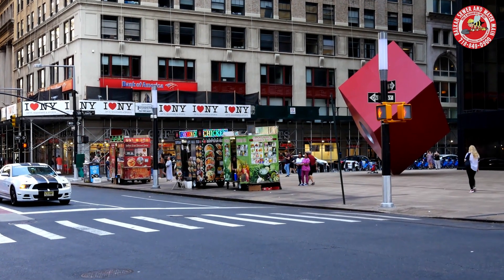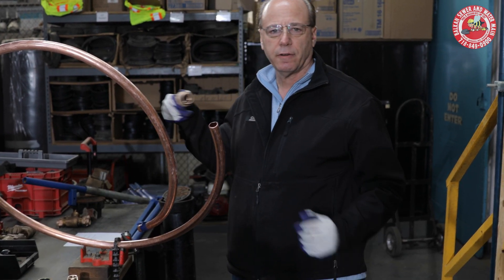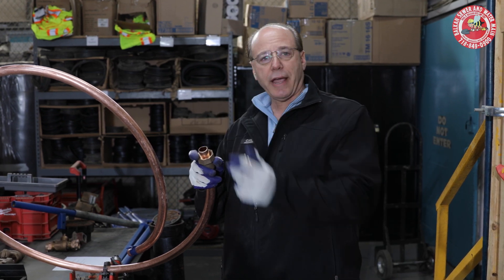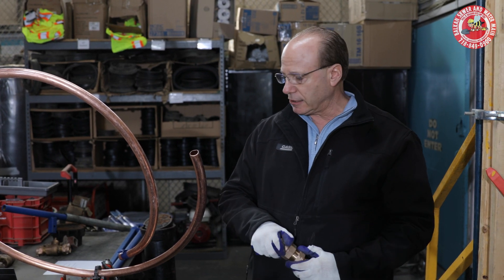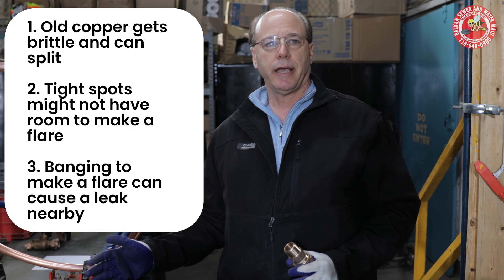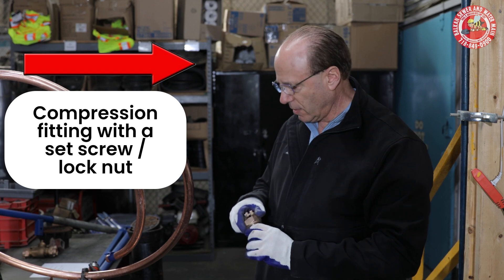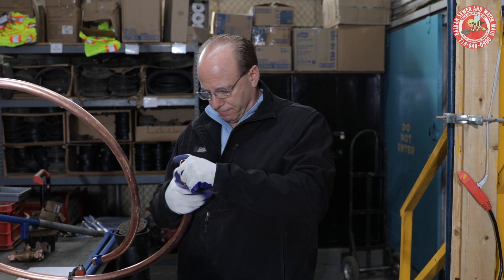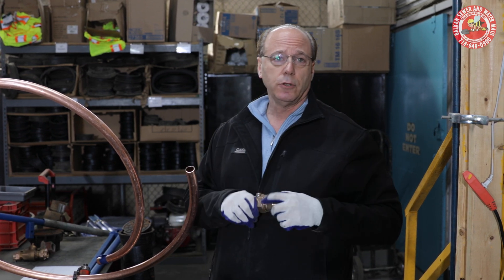Flare Fitting Vs. Compression Fitting QUICK COMPLETE GUIDE!!!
In NYC, water service lines are usually made with K copper, a durable and flexible material ideal for water lines. Connecting these lines requires specific fittings to ensure a reliable, leak-free connection.

Flare Fitting vs. Compression Fittings

Flare Fitting

    Creates a flared (bell-shaped) end on the tube
    Requires a flaring tool to form the tube end
    The flared tube end provides the sealing surface
    More pressure-resistant and vibration-resistant
    Commonly used in refrigeration, automotive, and high-pressure applications
    Generally considered more reliable for applications with temperature fluctuations

Compression Fitting

    Uses a compression ring (ferrule) to create the seal
    No tube modification required (no flaring needed)
    The ferrule compresses against the tube when tightened
    Easier to install and requires fewer specialized tools
    Often used in plumbing, water lines, and lower-pressure systems
    Typically easier to disassemble and reuse (though may require a new ferrule)

The main difference is that flare fittings rely on the flared tube end itself to create a seal, while compression fittings use a separate ferrule component that compresses between the fitting and tube.

The Balkan YouTube channel is devoted to answering your questions and informing you. We want to alleviate any stressful and confusing plumbing issues you may have. As a matter of fact, we welcome your input on new topics we may not have presently covered.

We also want to make you a smarter consumer. Our ultimate goal is to enable you to make better hiring decisions when it involves plumbing. Knowledge is power, and knowledge will make you a smarter consumer.